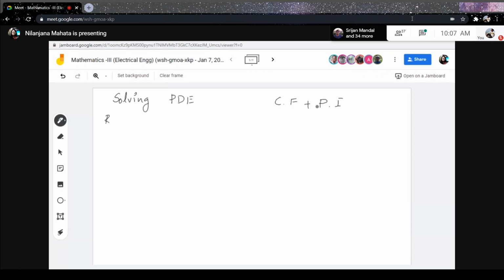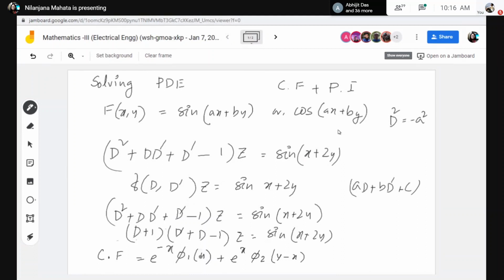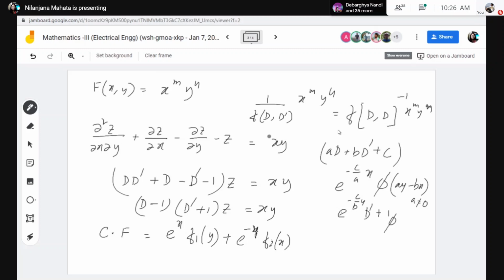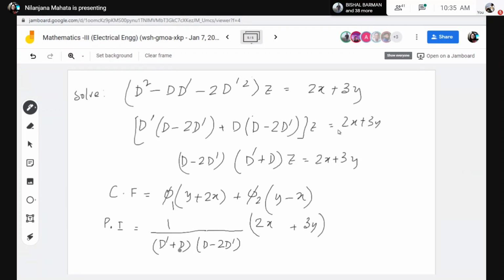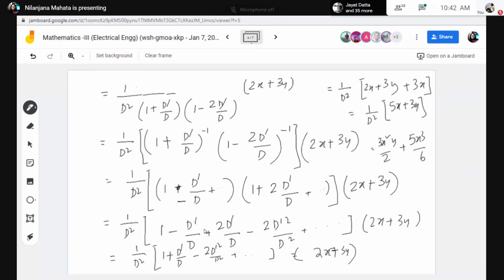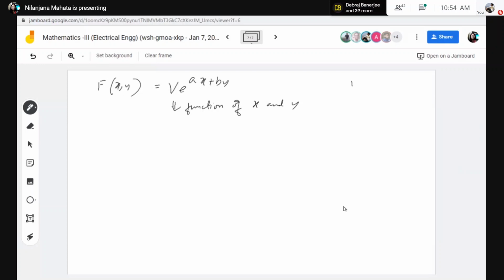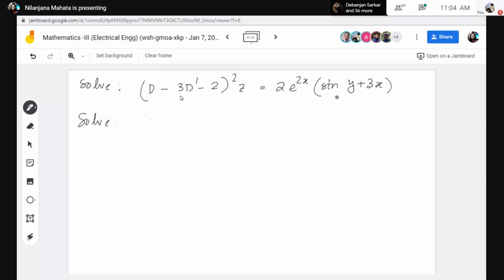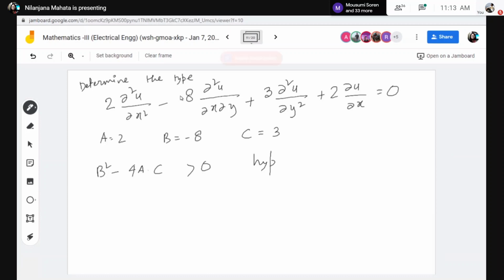Nilanjana Mam classes day 7